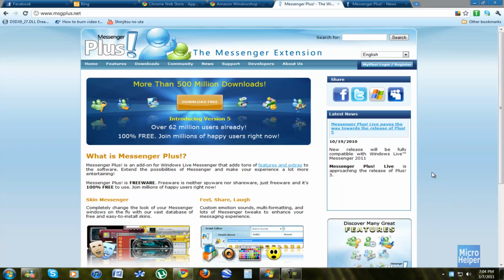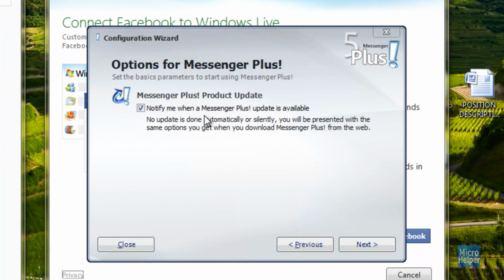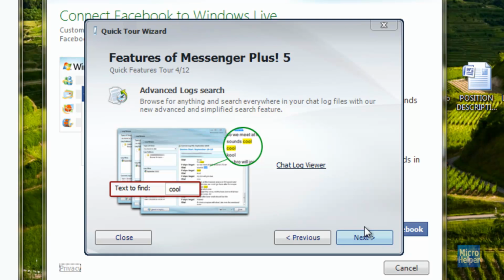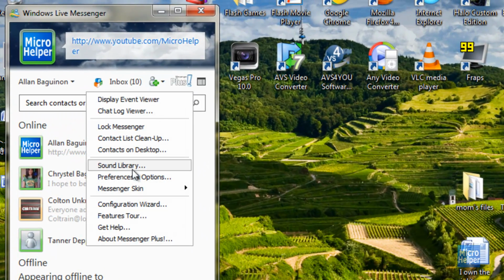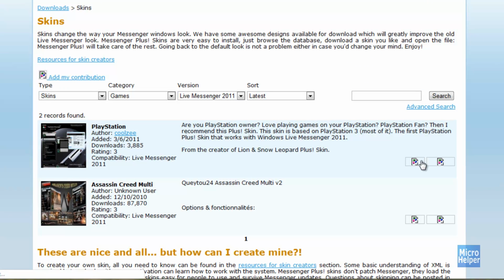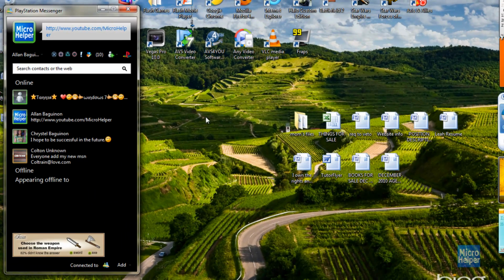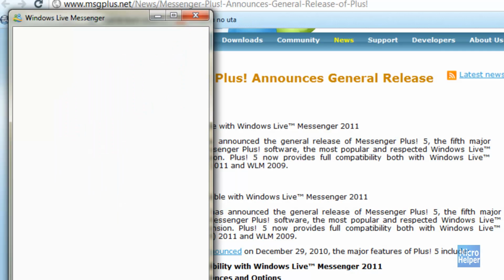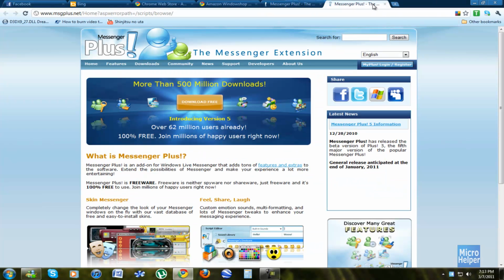Windows Live Messenger PLUS 5 (NEW) - WLM 2011 Supported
Mainly there isn't anything new.
It just supports the newest Windows Live Messenger.
Same features, just compatible.

Now fully compatible with Windows Live™ Messenger 2011